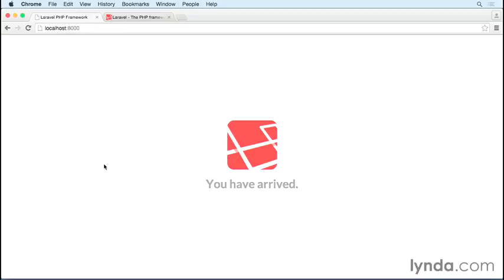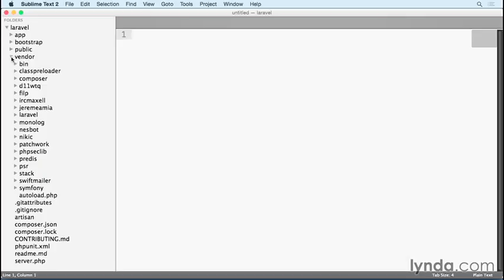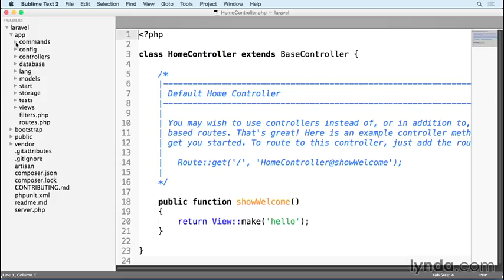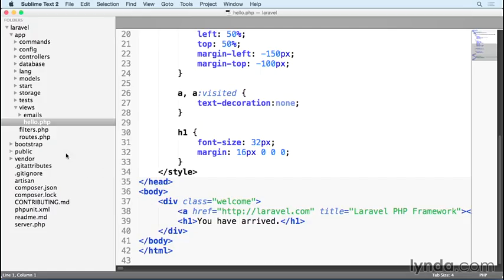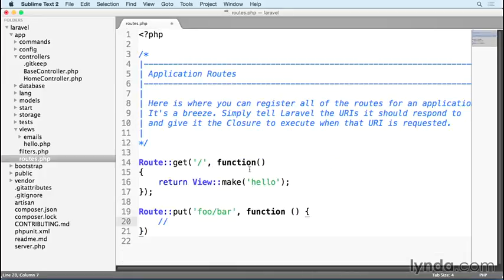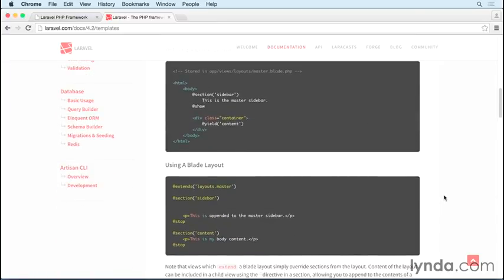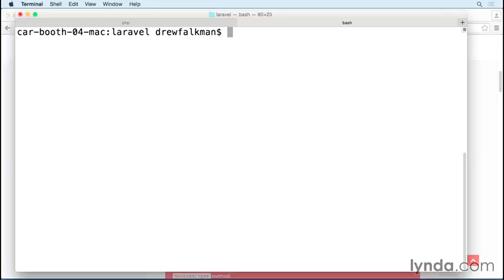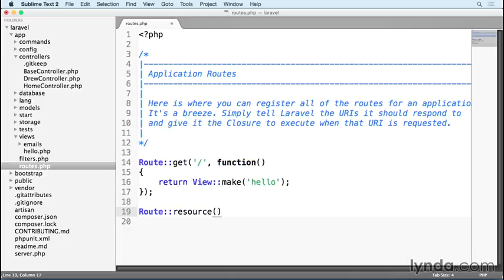315196 07 05 XR15 laravel walkthroughmp4